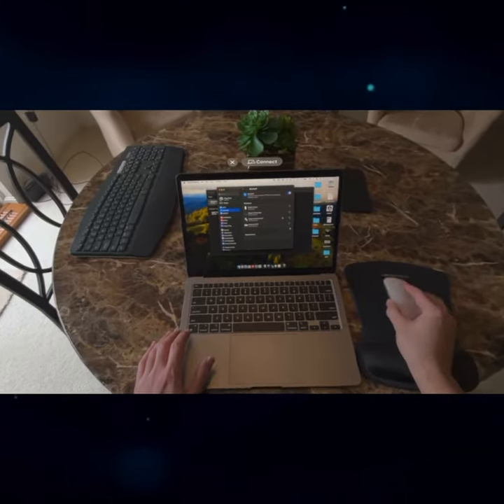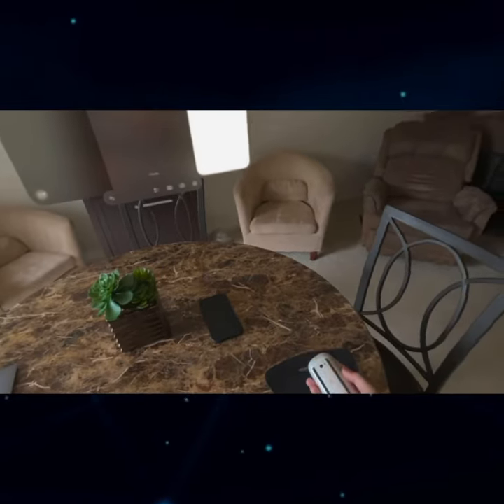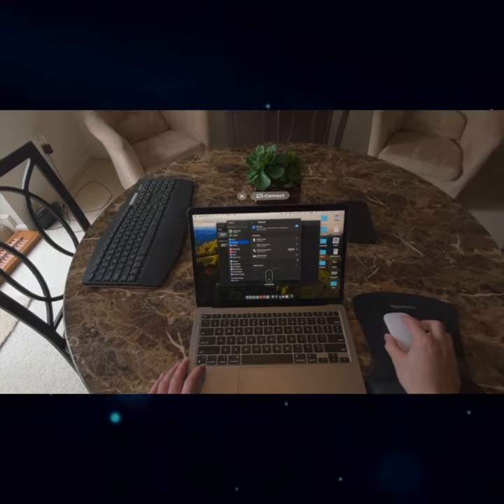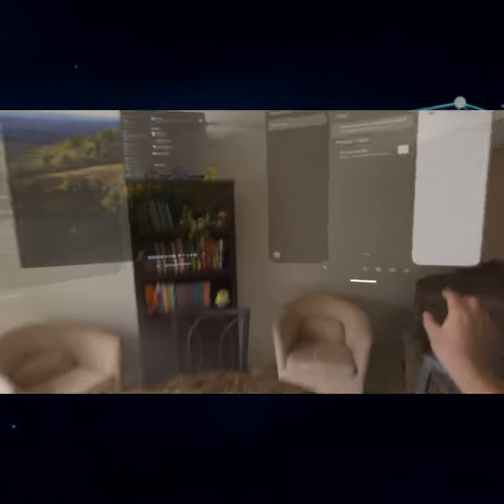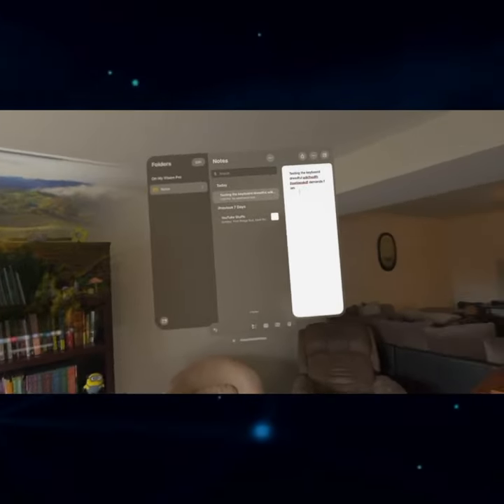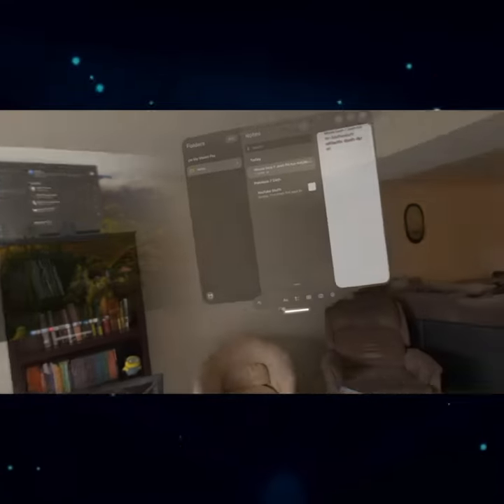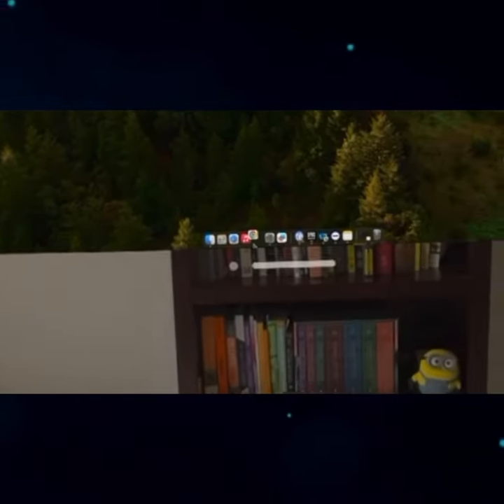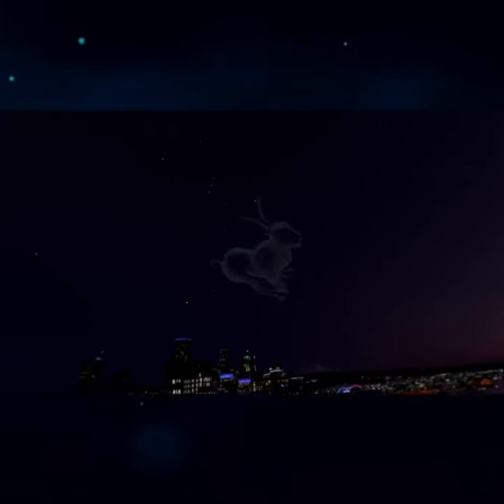Apple Vision Pro mouse hack